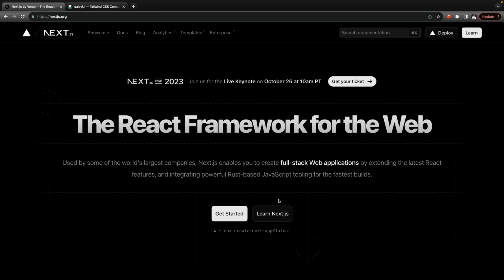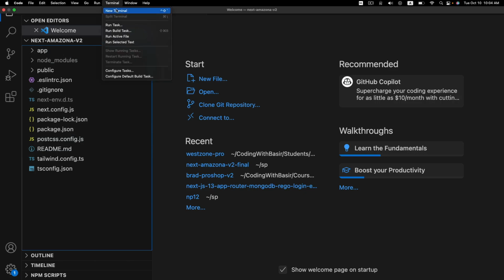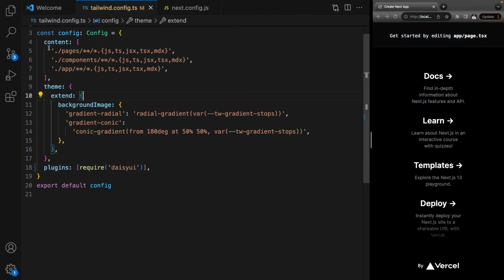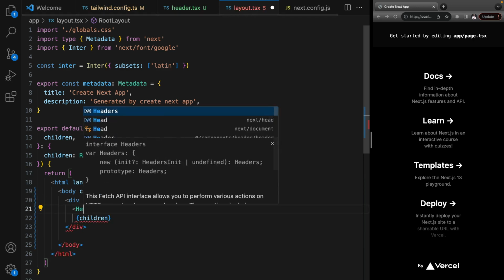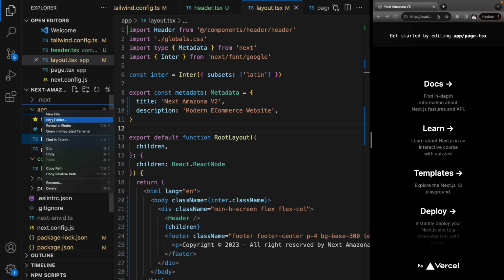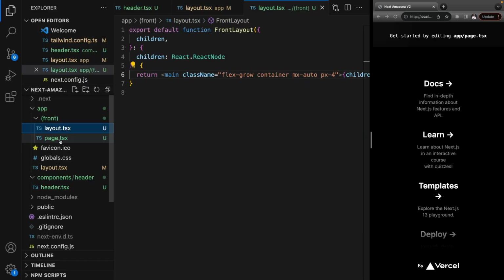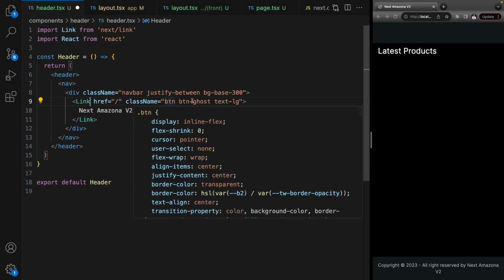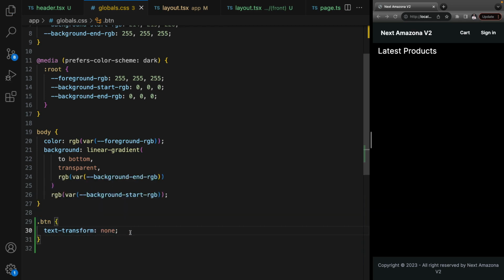03 create next app